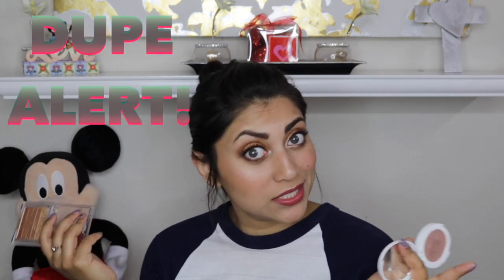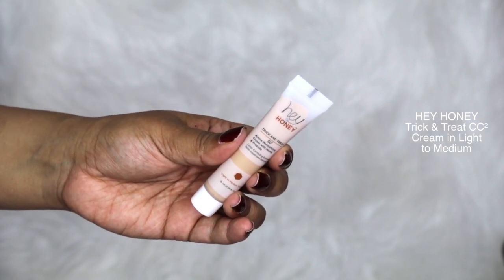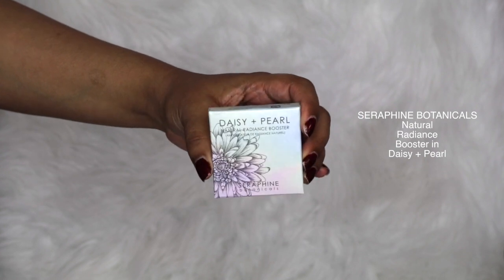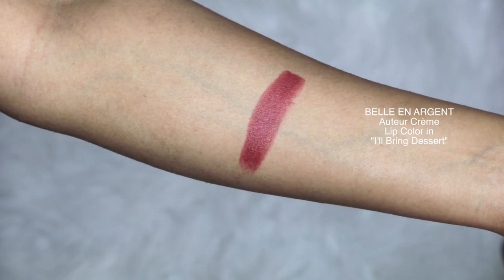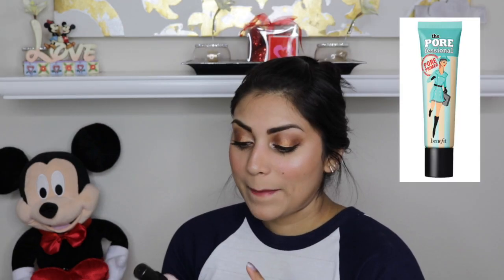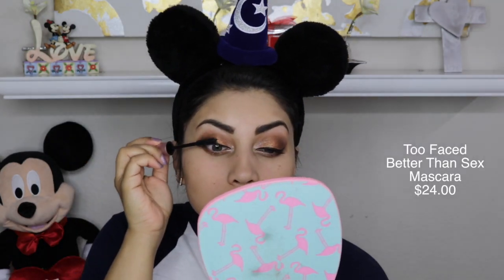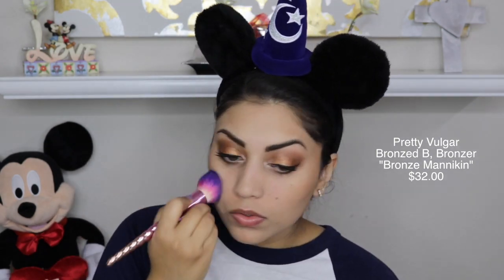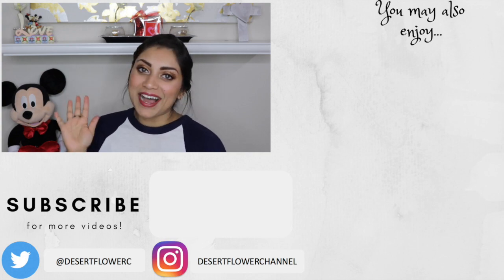February 2019 Ipsy & Boxycharm - 2 Unboxings in 1! + Try On Style Makeup Tutorial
OPEN ME!!! :)

Hey guys! Here is February's Ipsy and Boxycharm unboxings!